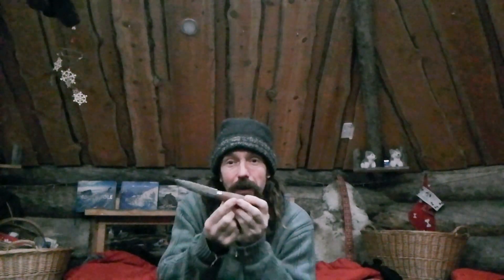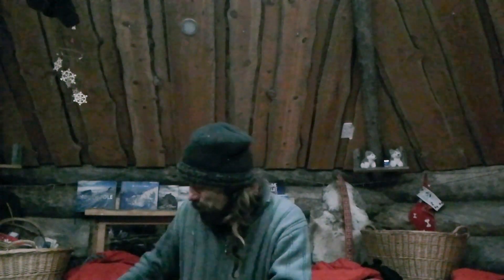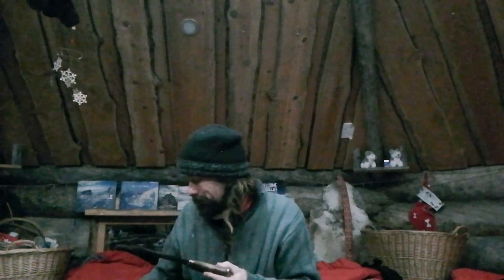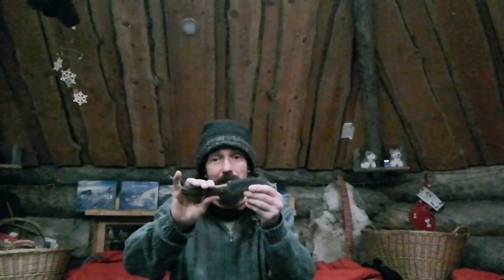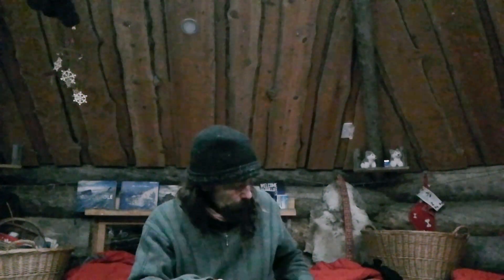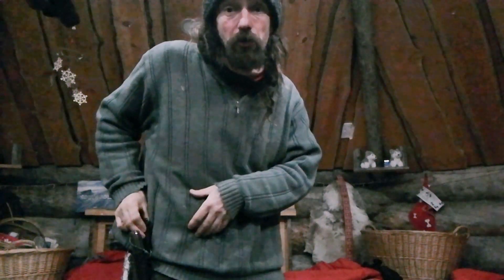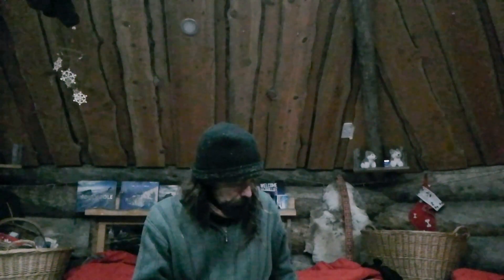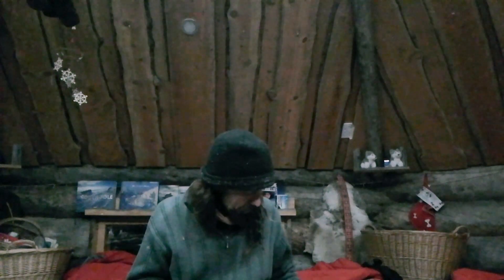3 knife challenge and what I look for in a bushcraft knife (2 open tag videos in one).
The chosen knives
Morakniv classic no 2
Joker Nessmuk
Eräpuu leuku
Please have a look at the following channels.